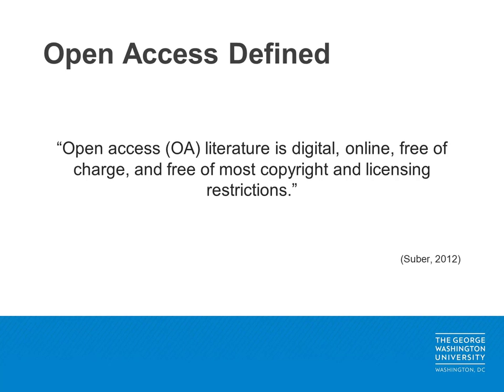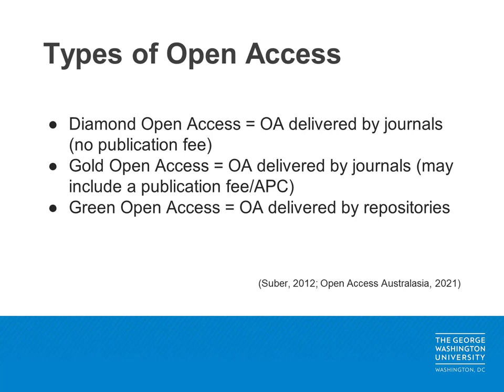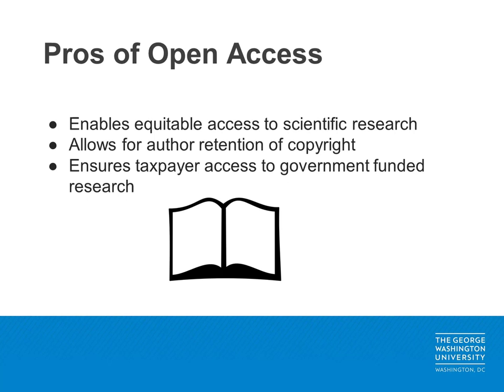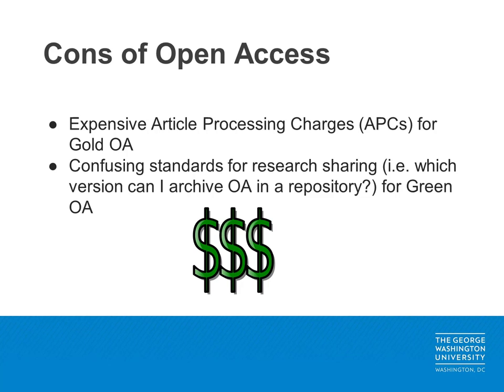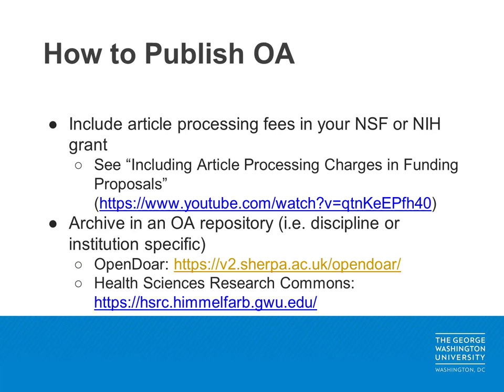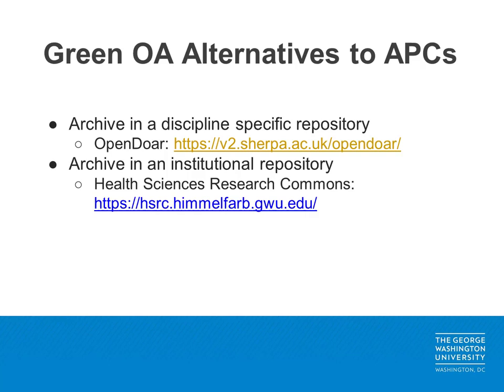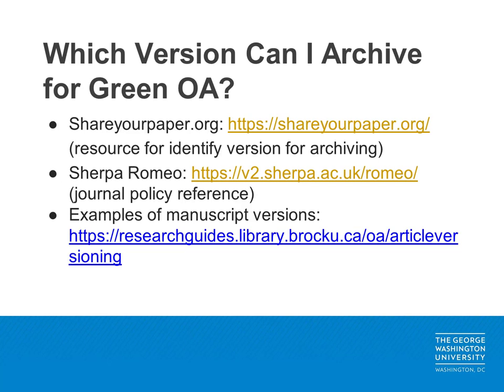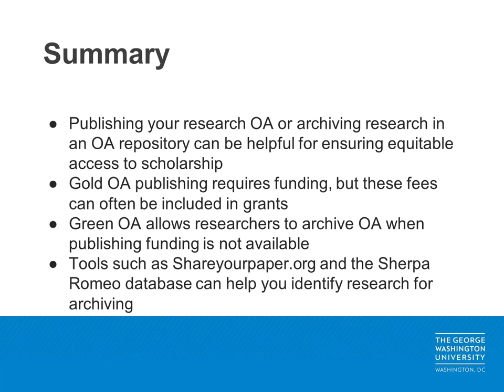Open Access and Your Research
This video on Open Access and Your Research is a part of the Scholarly Communications Video Series